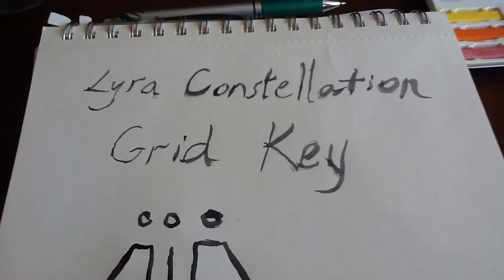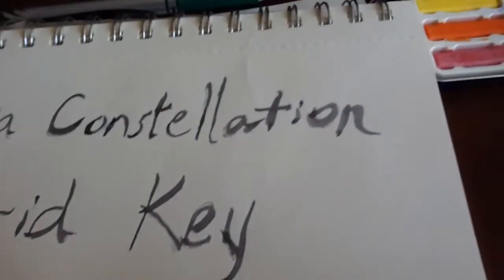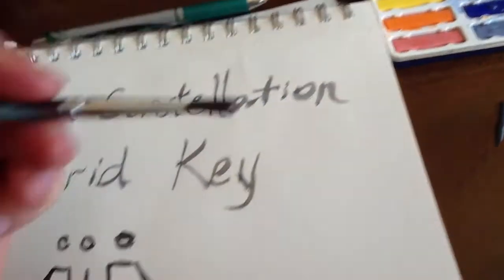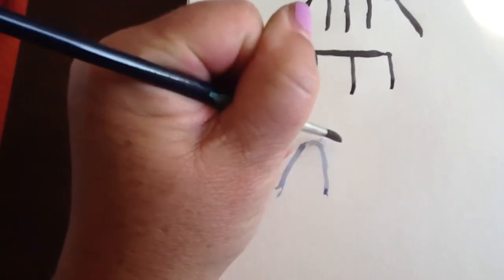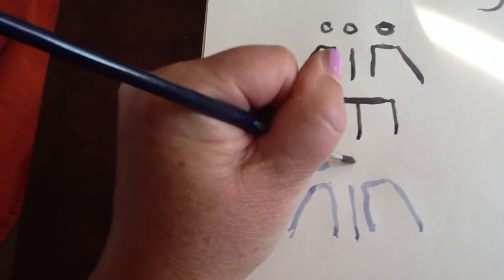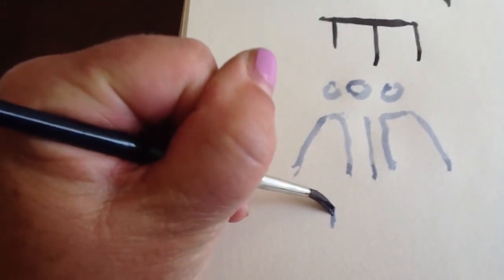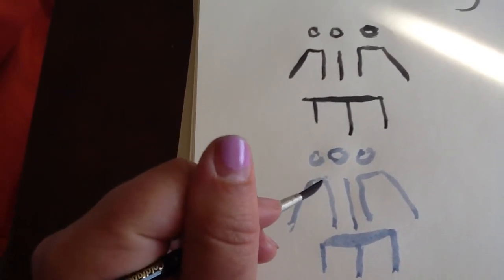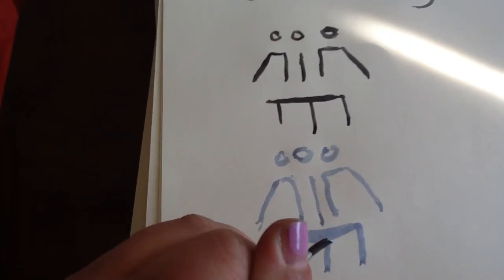Archangel Healing Keys: The Lyra Constellation Grid Key with the energy of Home.